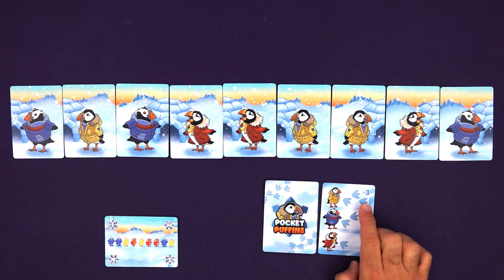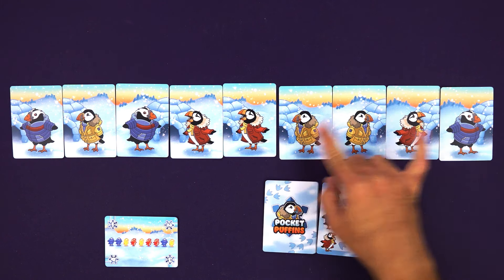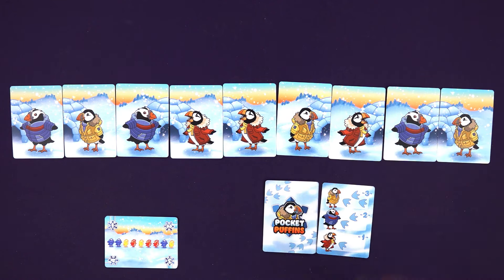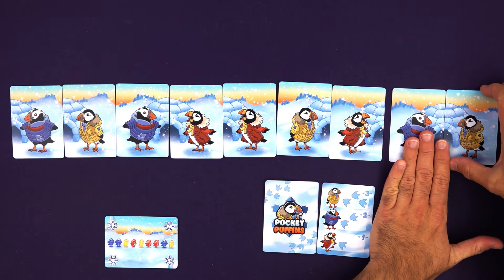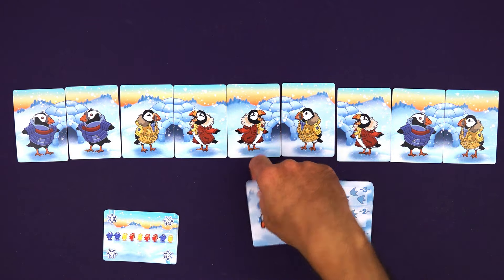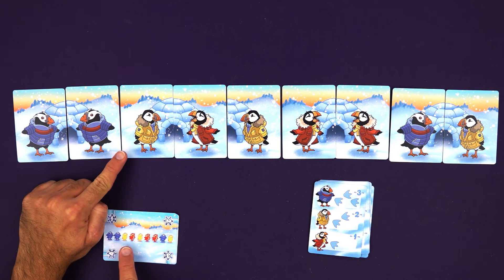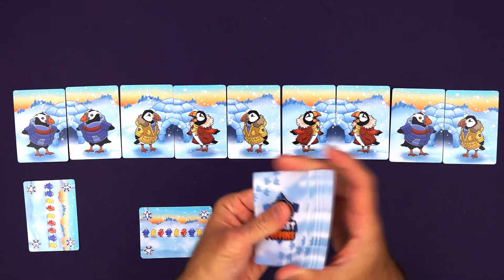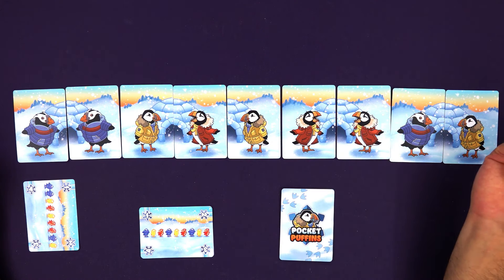Purple Moose Plays...Pocket Puffins - Kickstarter Preview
Join me for a playthrough of a prototype copy of Pocket Puffins, a new PNP solo only card game hitting Kickstarter from designer Edward Bell and publisher Red Stache Games, and then stick around to the end to hear what I think!

Enjoy what you see on my channel?

Intro 0:00
Setup & How-to-Play 1:07
Playthrough 4:27
Components 12:49
Final Thoughts 14:33